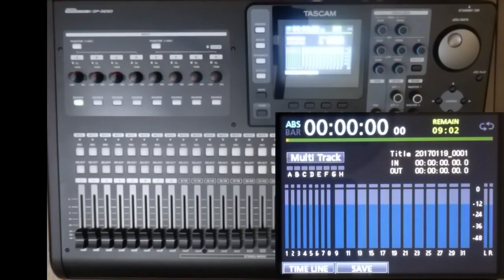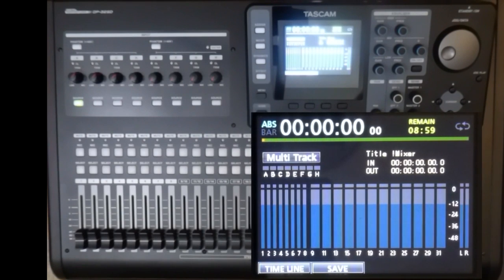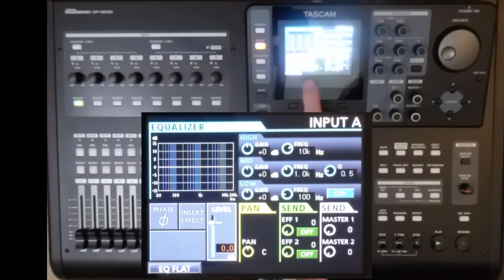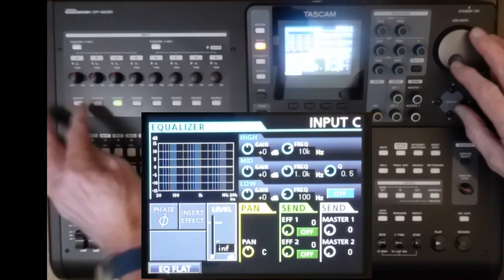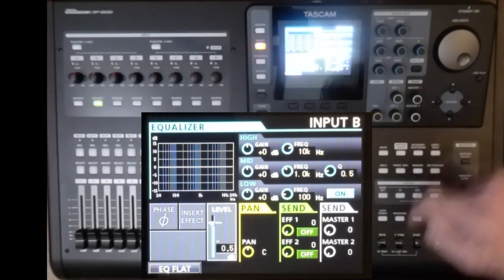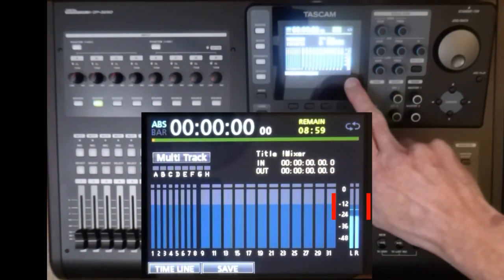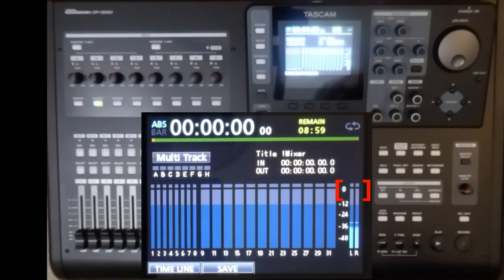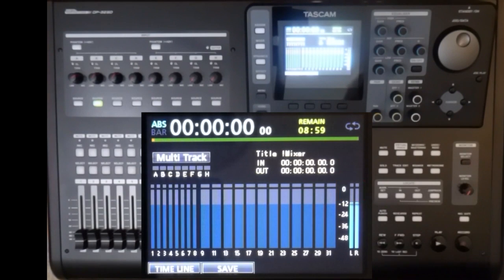Tascam DP24/32SD Tutorial 3B: Using the basic mixer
Part 3B - using the basic 8-track mixer from previous video.  Audio snippets by kind permission of Liz Crippin